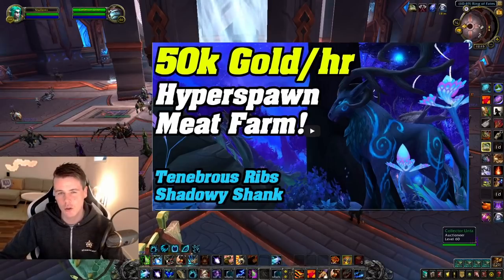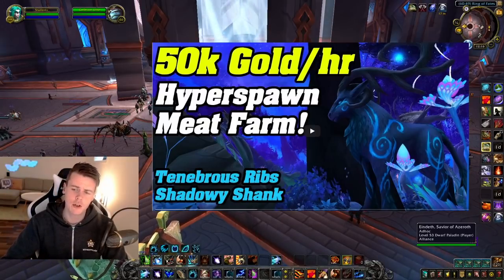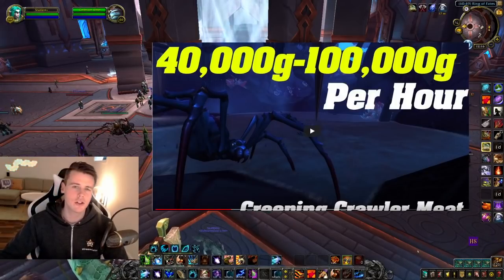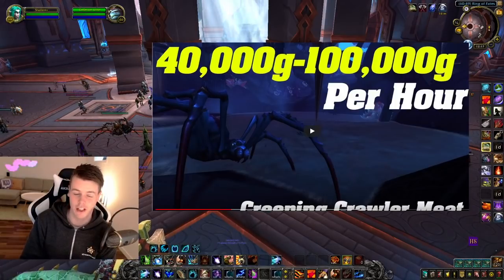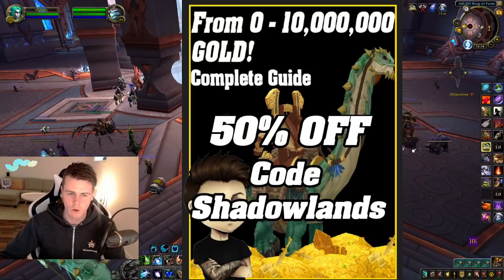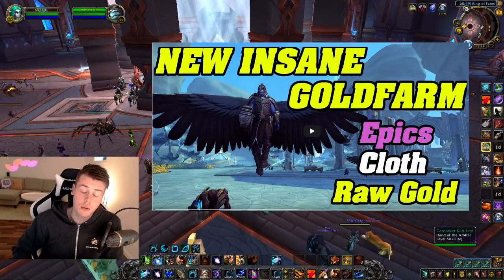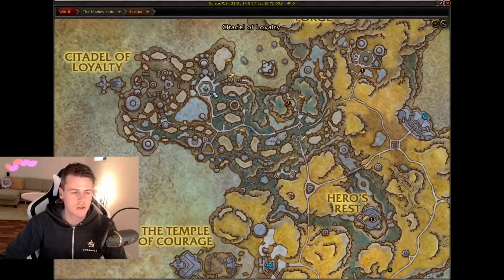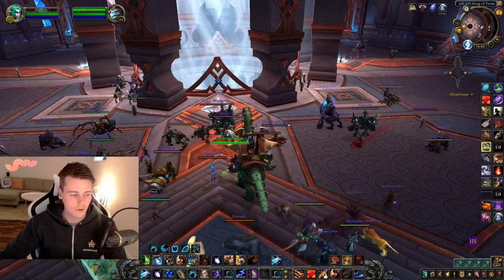Top 3 Goldfarms In Shadowlands | Group